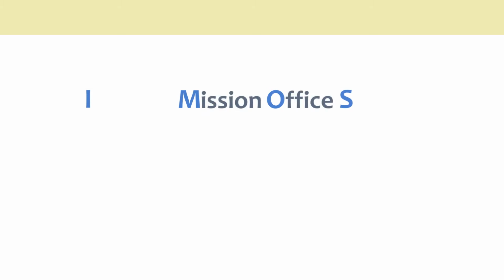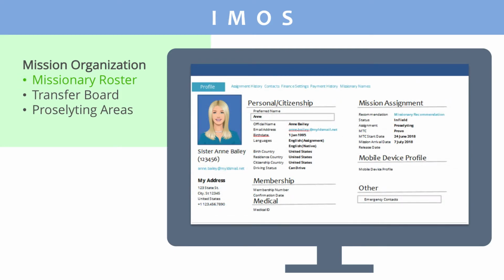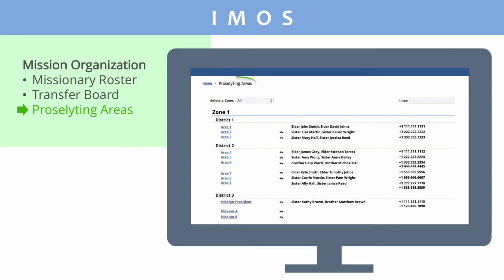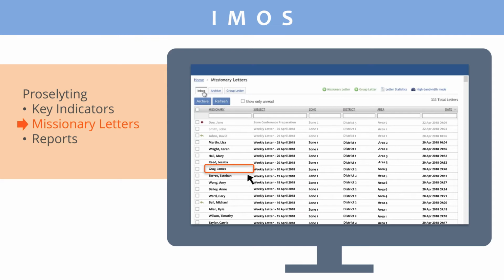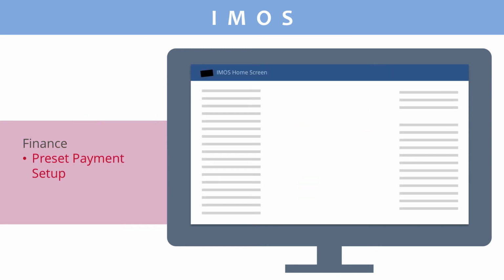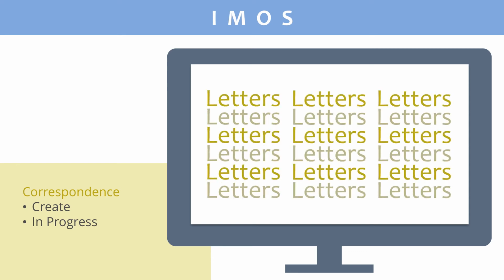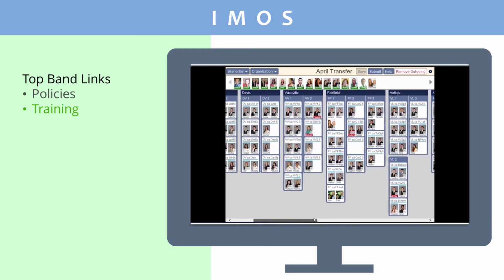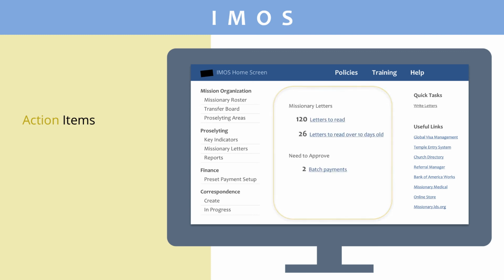IMOS Video 4 17 18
Prototype: Introduction to IMOS for new mission presidents
(this is a prototype only)